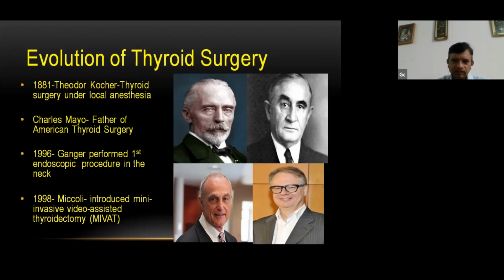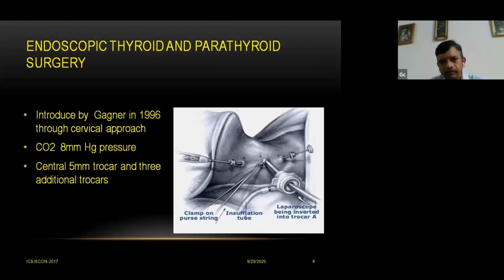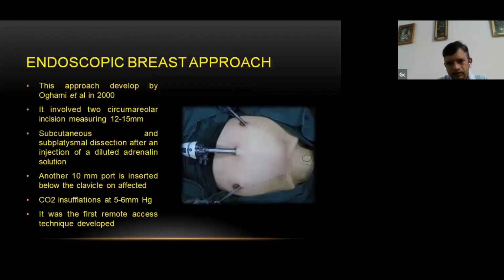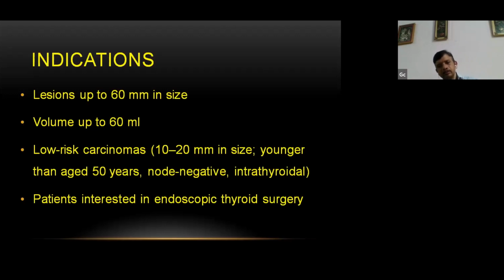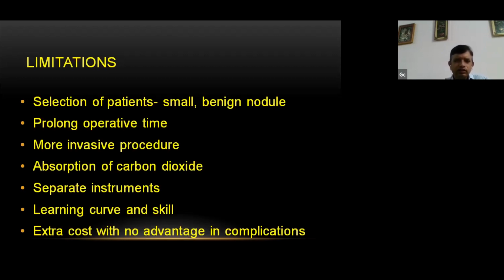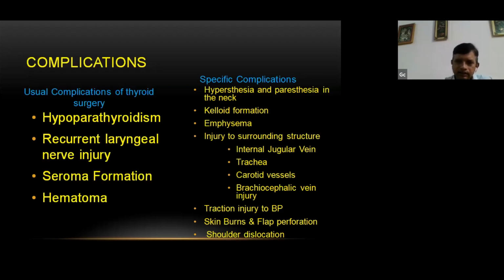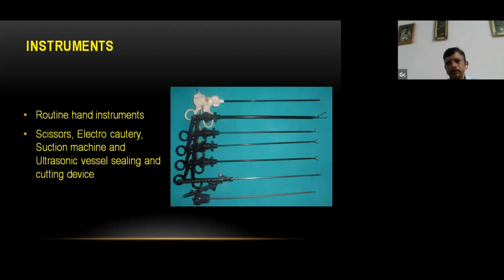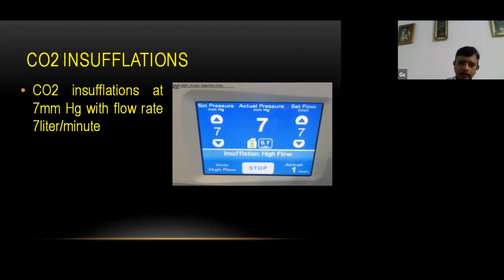Evolution of Thyroid Surgery by Prof Gyan Chand, Endocrine Surgery, SGPGIMS